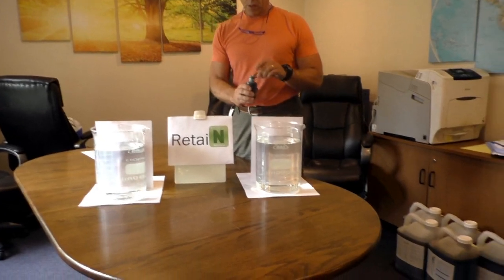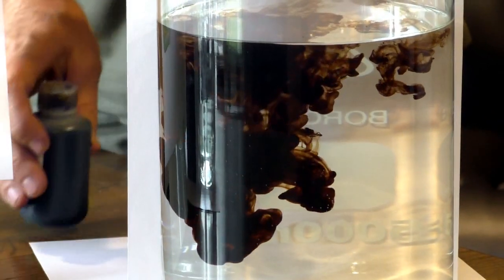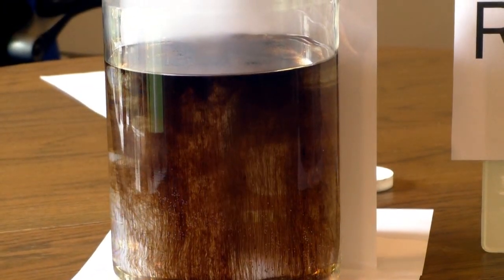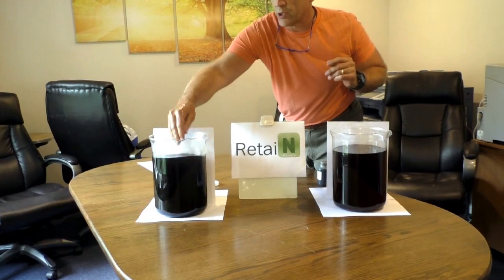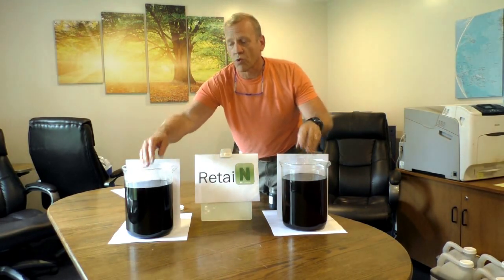Organic Approach, LLC - RetaiN your Nitrogen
Do you know you are losing Nitrogen? Stop losing with RetaiN.
Great for Hydroseeding/Hydroseeders